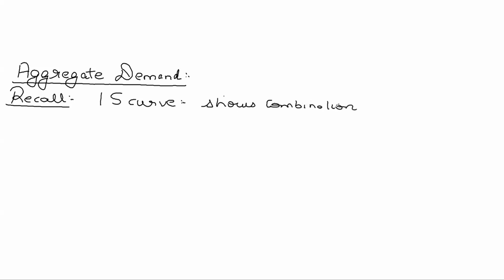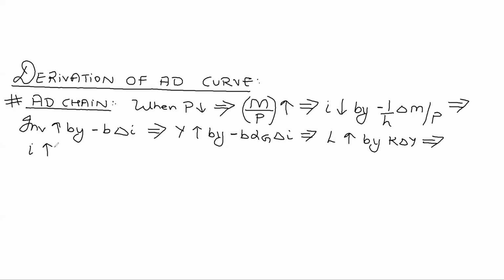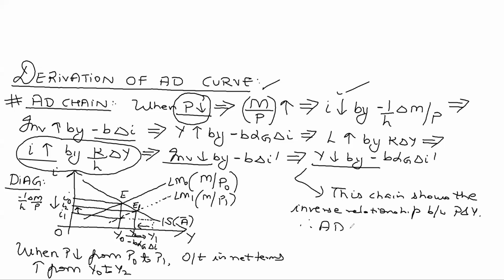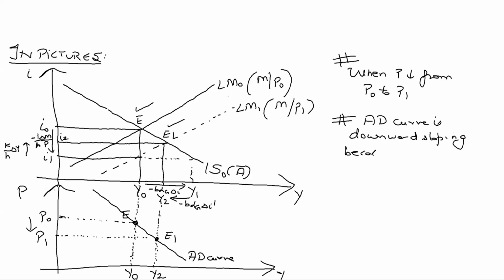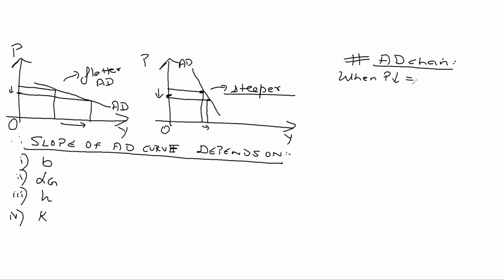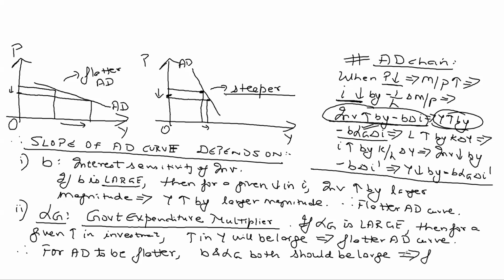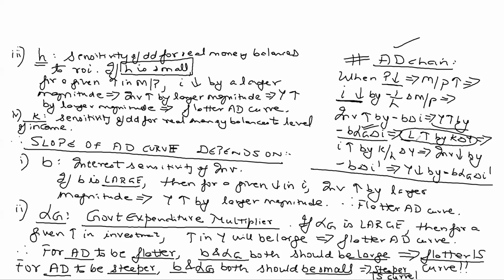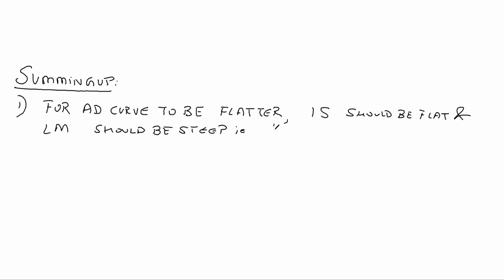DU BBE(HONS) DSC-10, MACROECONOMICS-2 LECTURE-1 ON AGGREGATE DEMAND BY AKSHAY SIR WA: 9873550745